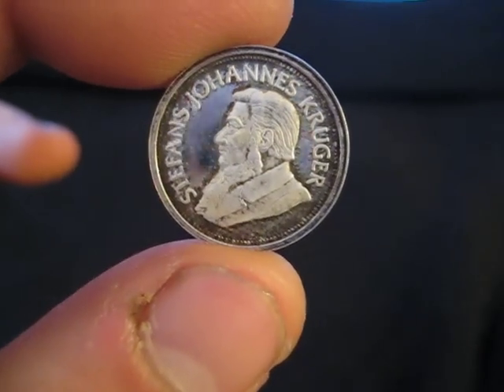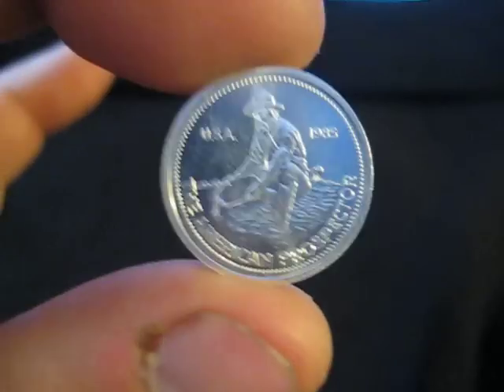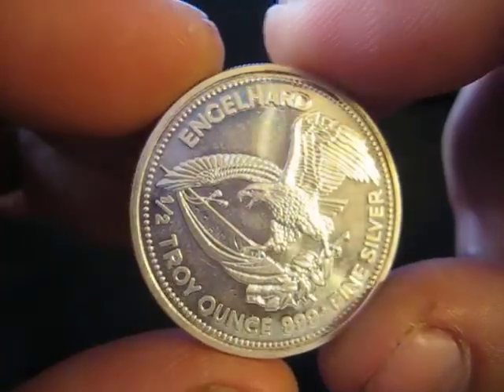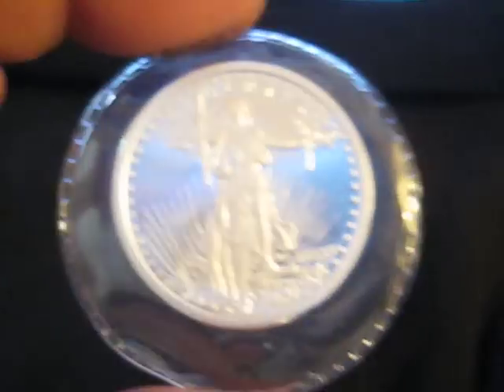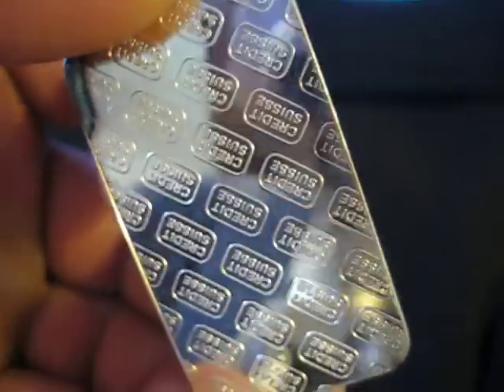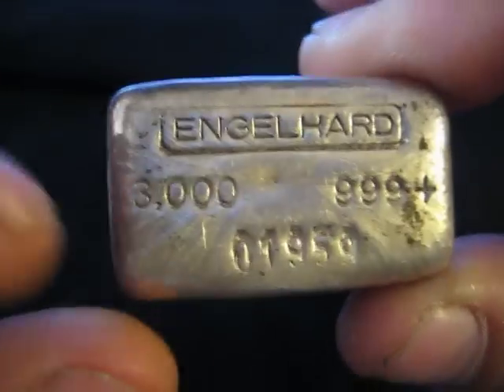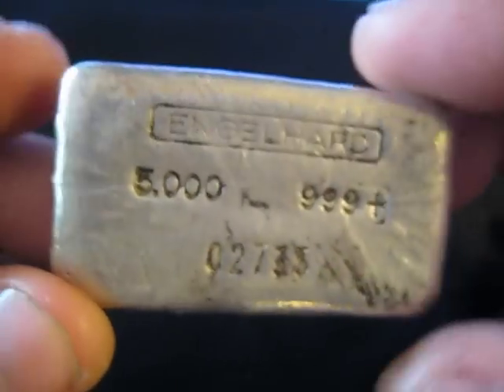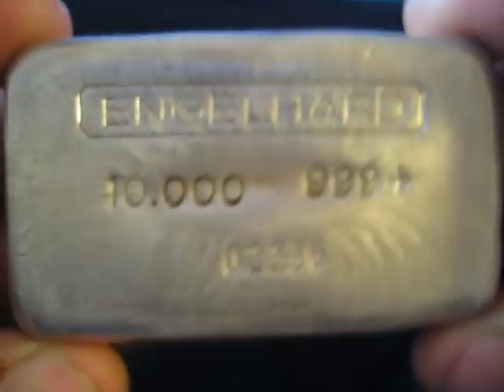Fractional Silver Bullion Pt. 2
More unusual pieces of silver bullion.